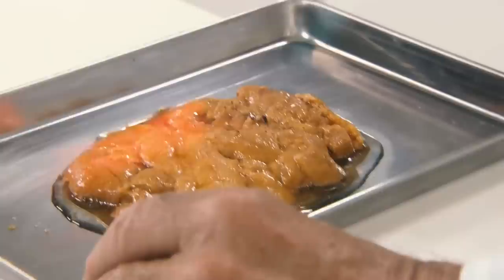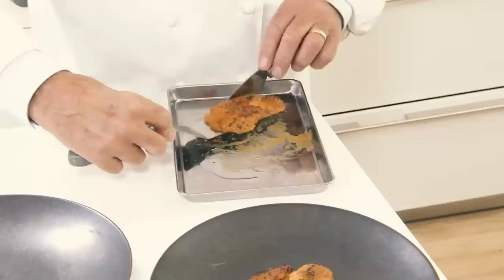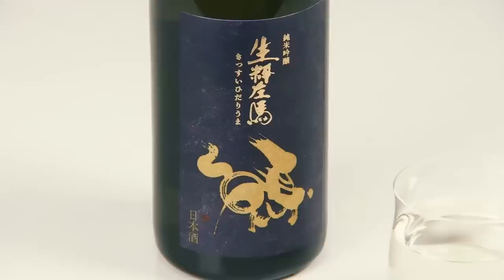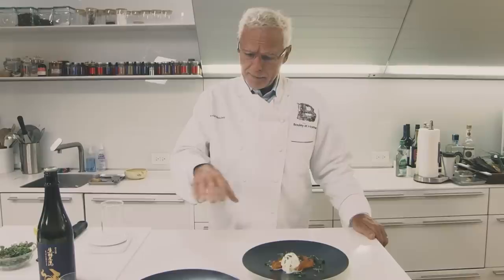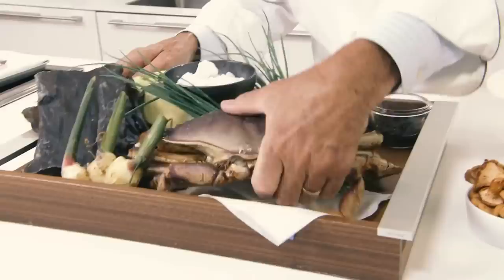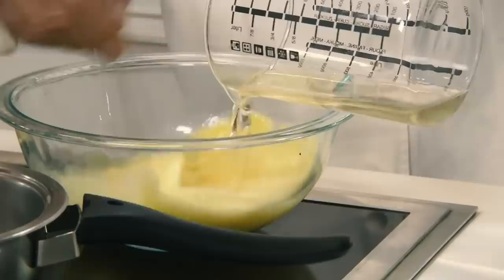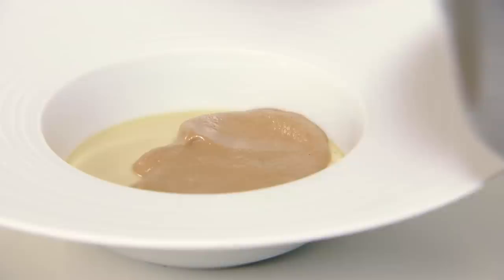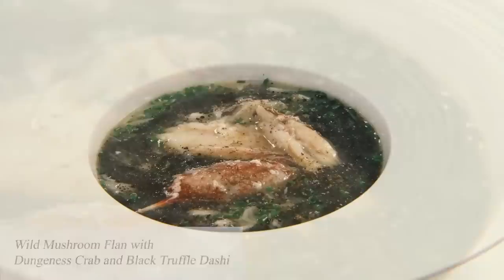Seafood and Sake with David Bouley | Fukushima Sake Story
Much like wine and beer, sake works with a wide range of cuisines, and its umami can elevate your dining experience.

Fish is an easy first step if you are interested in experimenting with sake pairing. Since sushi is Japan’s most iconic dish, it should come as no surprise that Japanese cuisine is chock-full of incredible seafood dishes that are enjoyed with sake.

In this video, Chef Bouley first prepares toasted sea urchin paired with Kissui Hidari Uma from the Ariga Brewery, then a decadent wild mushroom flan with Dungeness crab accompanied by Kurashikku (Classic) from the Ohara Brewery.

Chef Bouley has opened a number of Michelin-starred restaurants, including his private dining experience, Bouley at Home, where he serves his signature creative dishes that are not only inventive and delicious, but also good for health. He is also engaged in the Living Pantry, a virtual club membership that includes cooking classes, the dinner lecture series “the Chef and the Doctor”, and catering for special events. In 2016, he was appointed a “Japanese Cuisine Goodwill Ambassador” by the Japanese Ministry of Agriculture, Forestry and Fisheries.